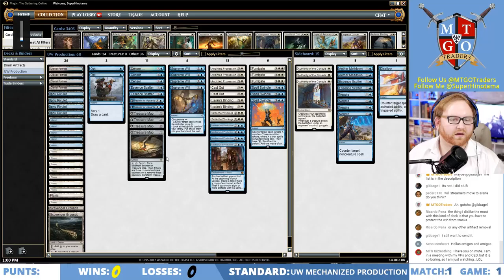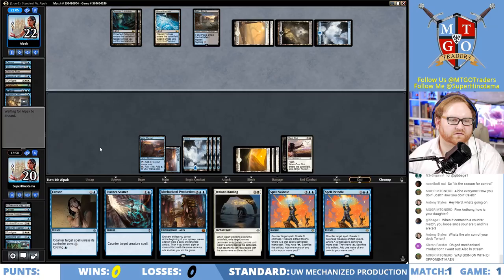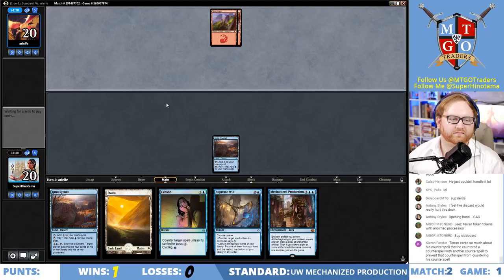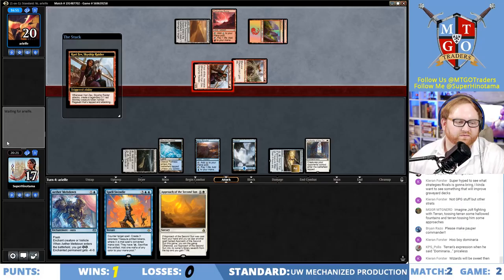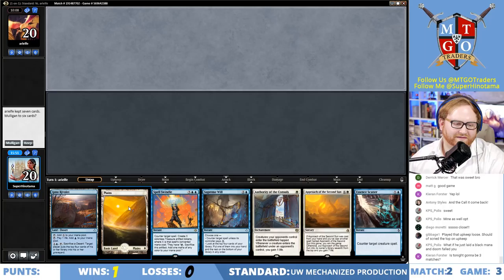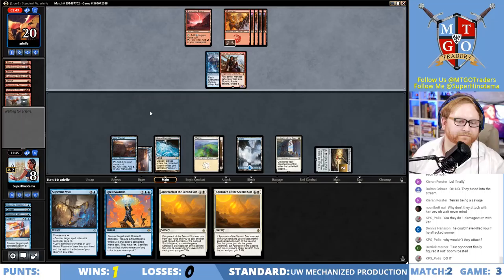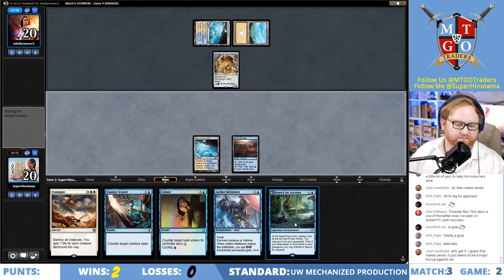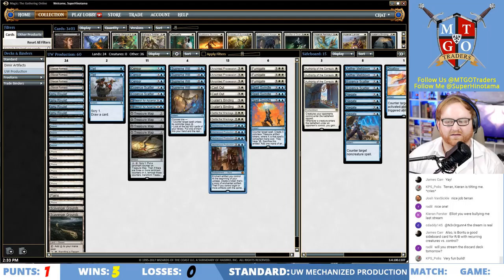UW Mechanized Production Ixalan Standard Test Drive | MTGO Stream